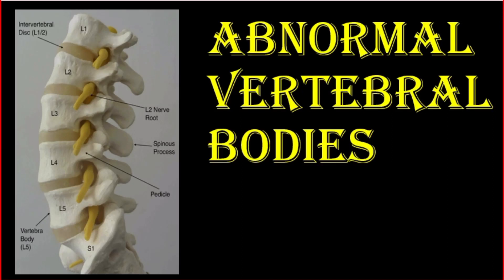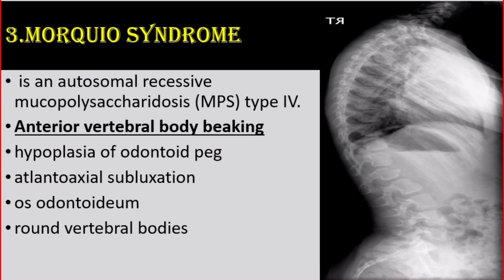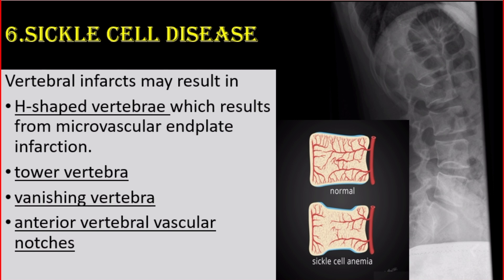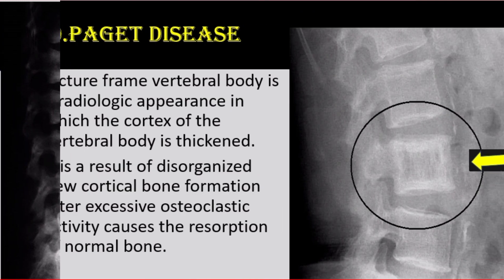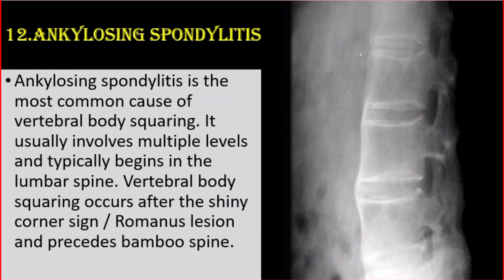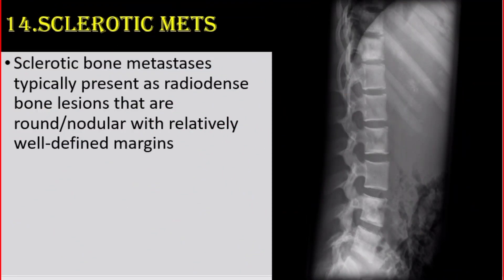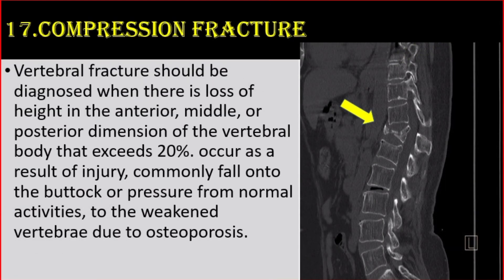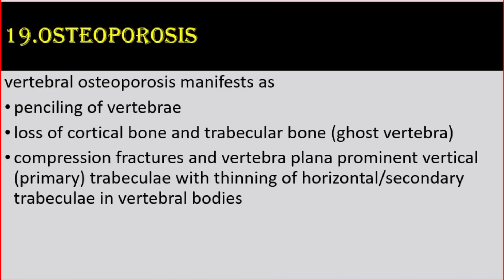Abnormal vertebral bodies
This video shows different types of Abnormal vertebral bodies